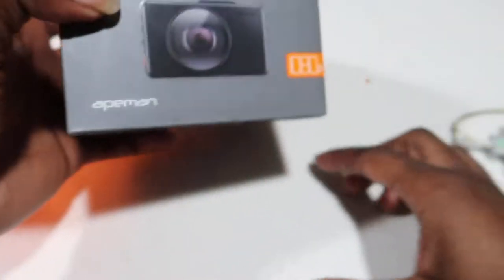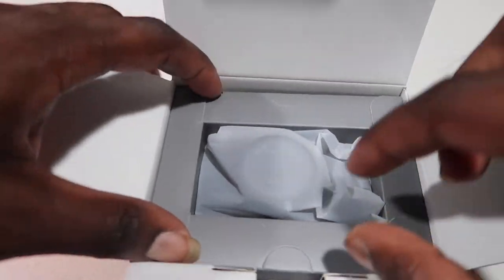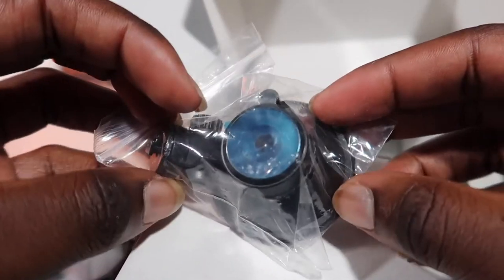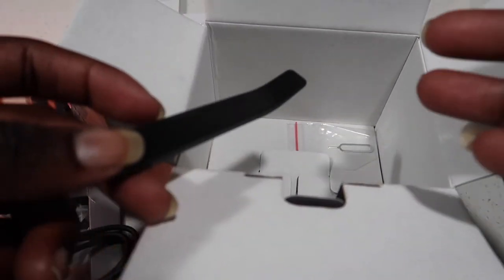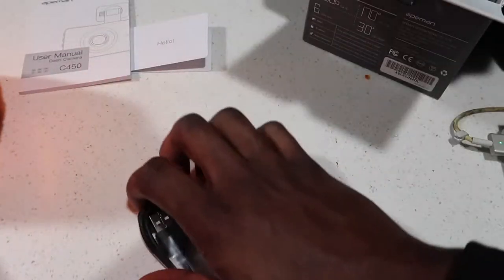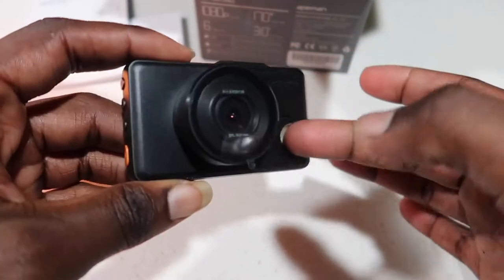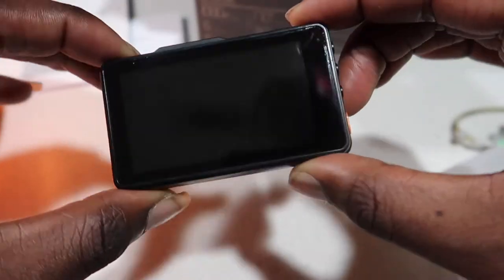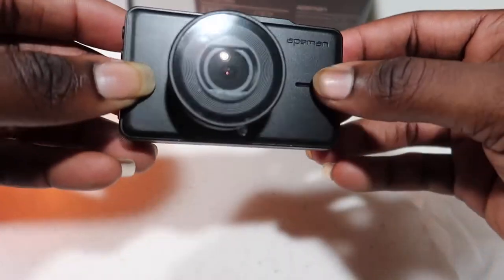YOU NEED THIS IN YOUR CAR...